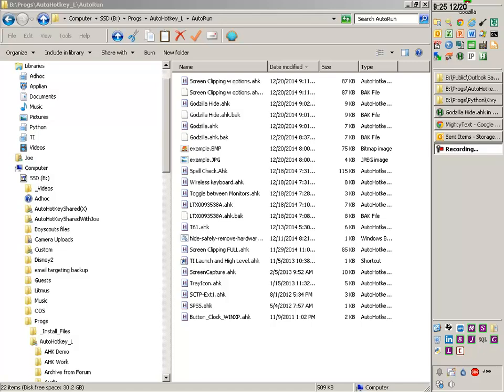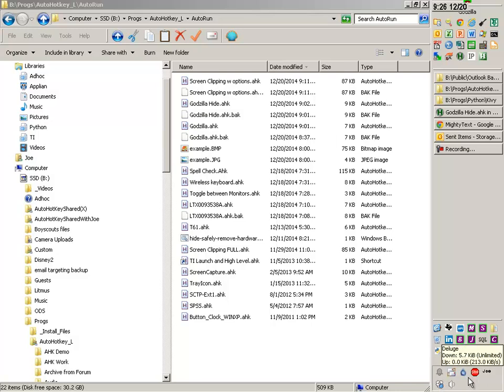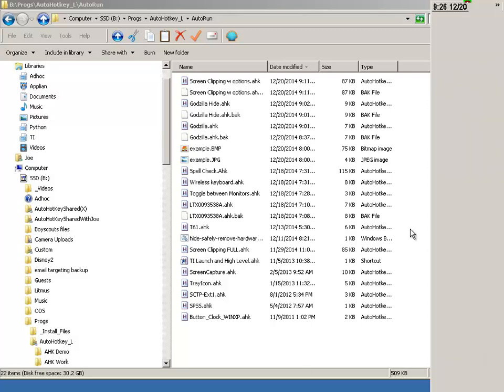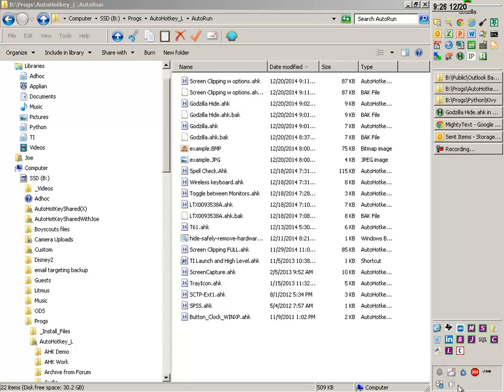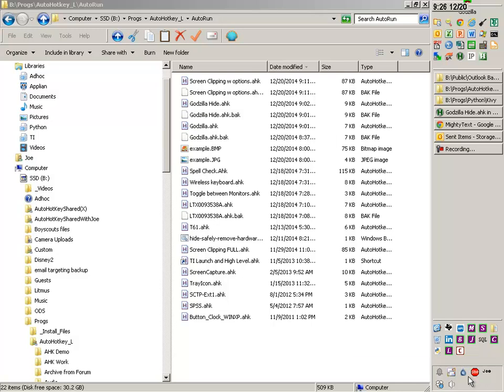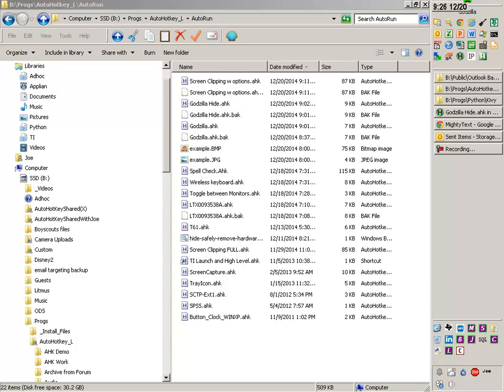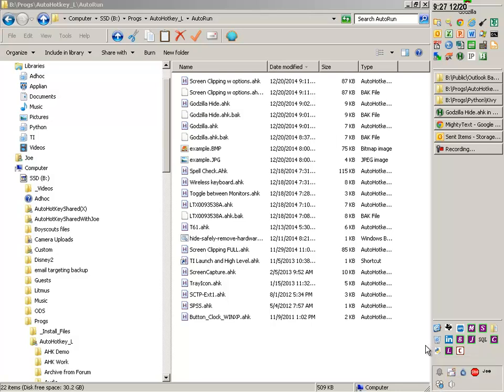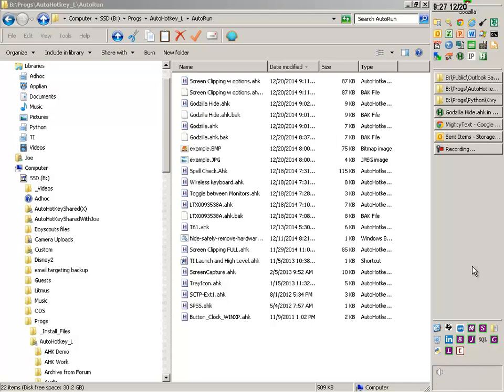Hiding - Unhiding icons in system tray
I don't like wasting space with the system tray.  I adapted a  script which hides-unhides nearly all the icons in the system tray which greatly reduces the amount of space it takes up